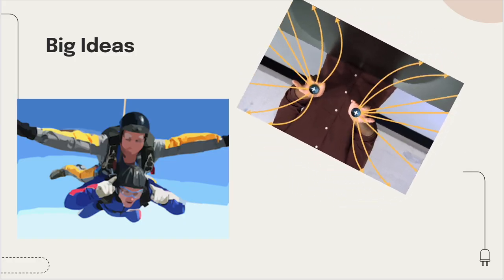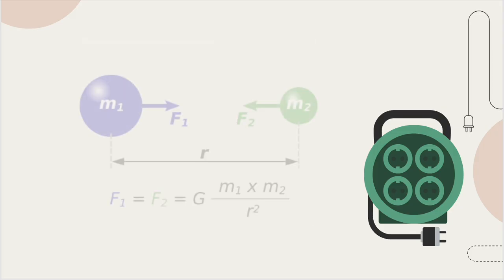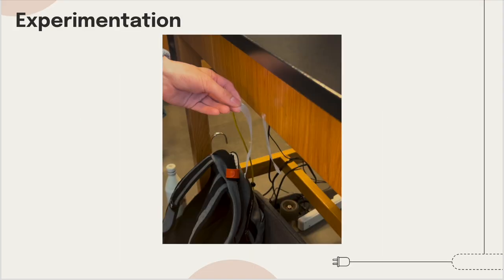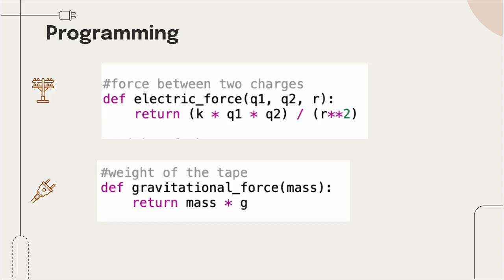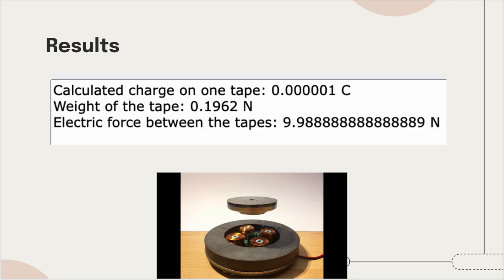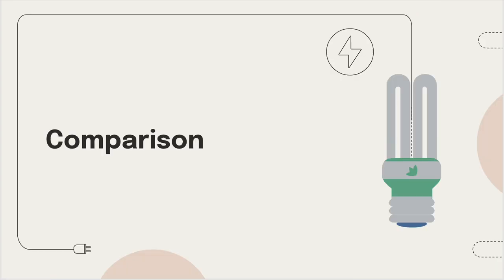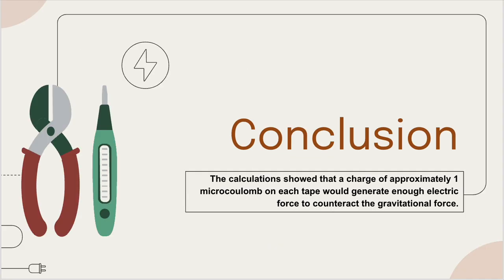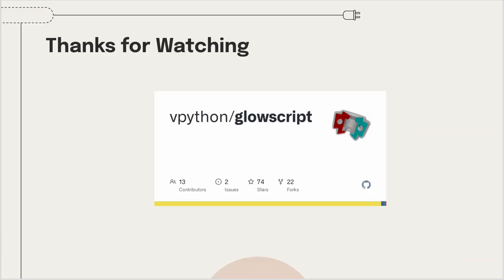Lab 1 - Charged Tape